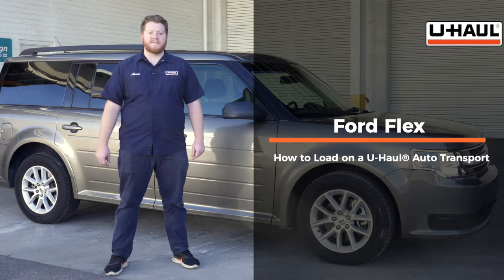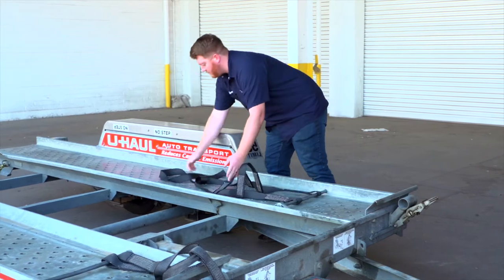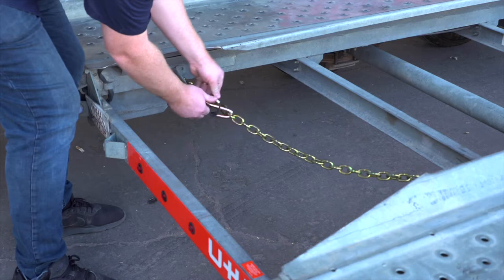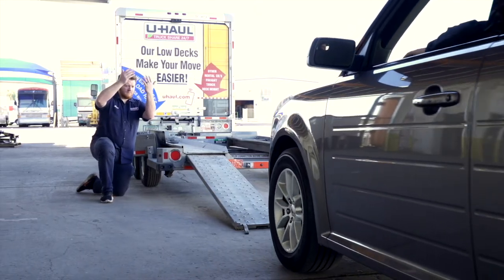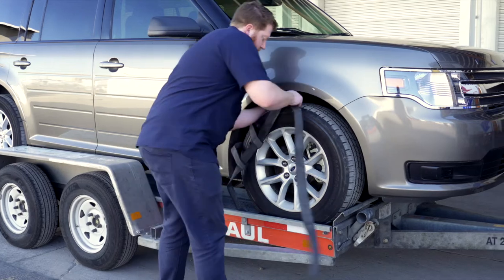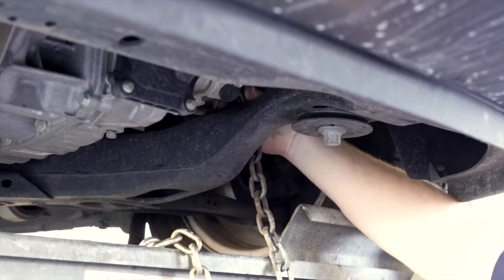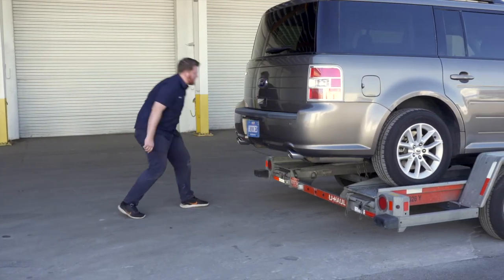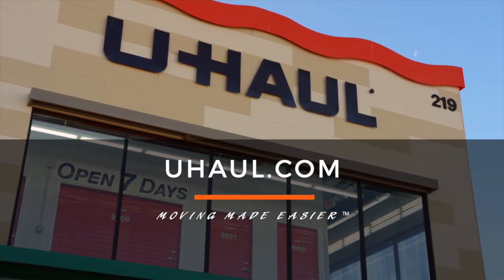Loading a 2016 Ford Flex On a U-Haul Car Hauler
Load your 2016 Ford Flex on A U-Haul auto transport. Learn how to load your 2016 Ford Flex from a U-Haul professional. With our step-by-step instructions, you can complete the loading of your vehicle on a U-Haul auto transport.

To rent this car hauler and other towing accessories for your 2016 Ford Flex,